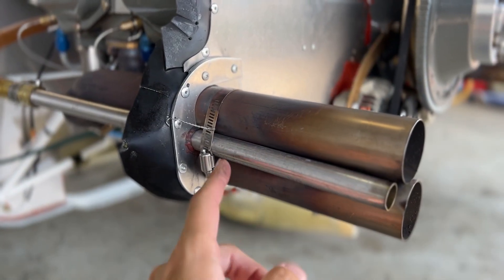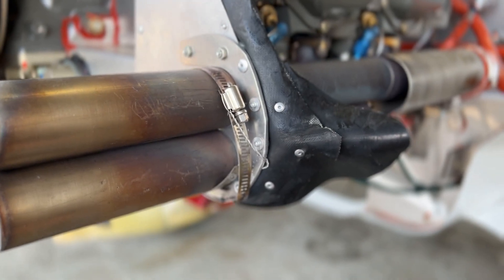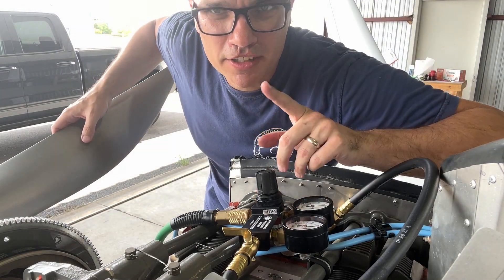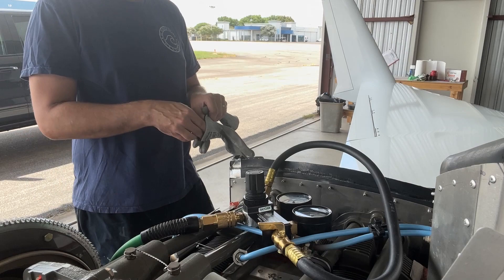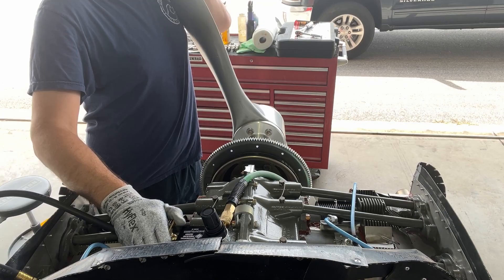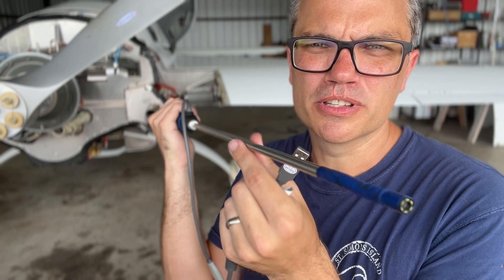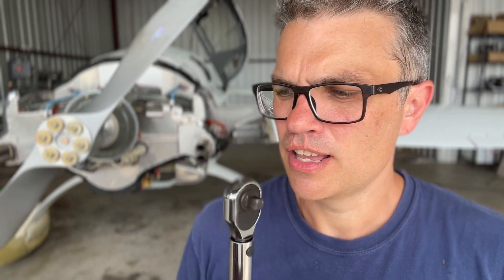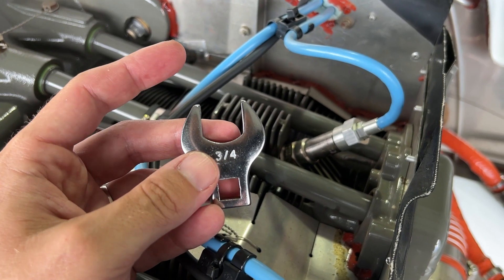How to Compression Test and Borescope an Aircraft Engine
In this video I walk you through the first compression test and borescope of my homebuilt Cozy MKIV. This is my first time compression testing an engine, so come along for the ride with me as we learn all about it and get into arm wrestling matches with the prop. We also had a surprise part failure and lesson learned!

0:00 Intro
0:22 Surprise Part Failure
1:05 Setup Compression Tester
2:46 Arm Wrestled a Prop
4:15 Borescope Setup
5:16 How to Remove and Replace Spark Plugs